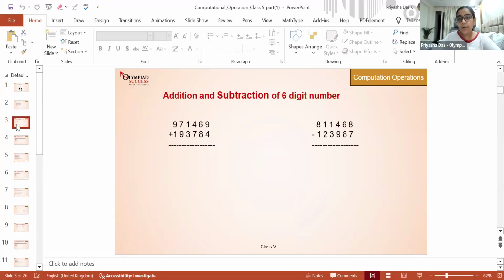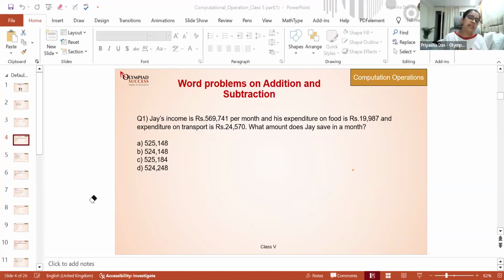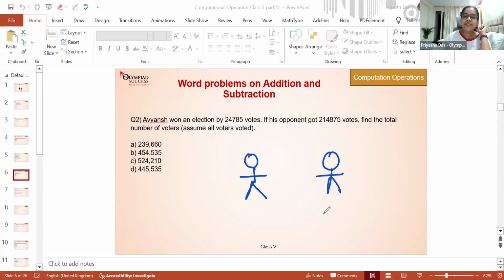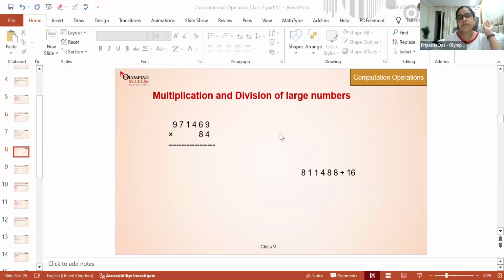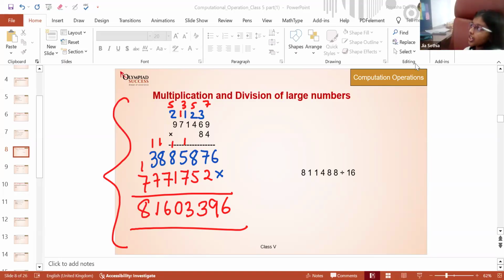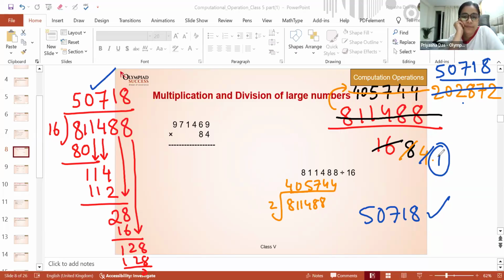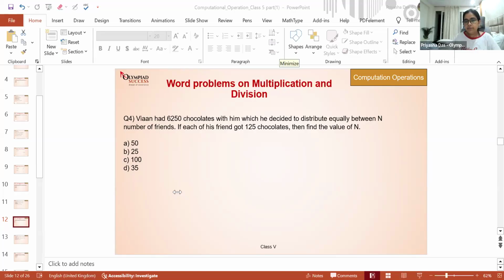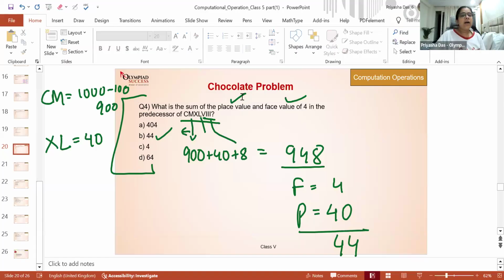Live Classes Maths Olympiad for Grades 5 |Batch 1 |Session -5 |11th April 2025